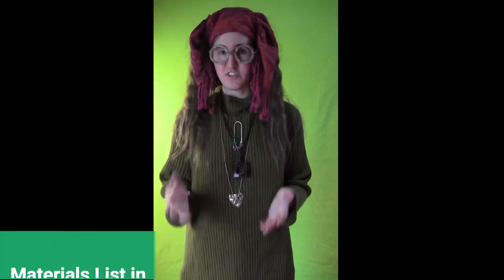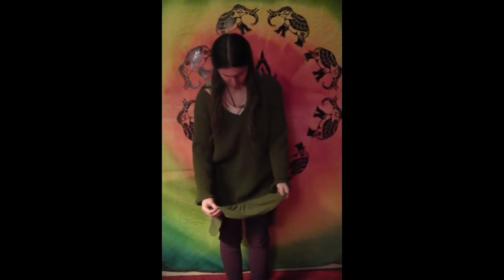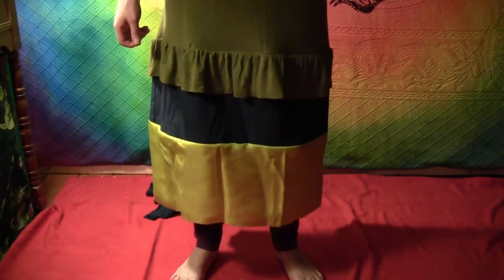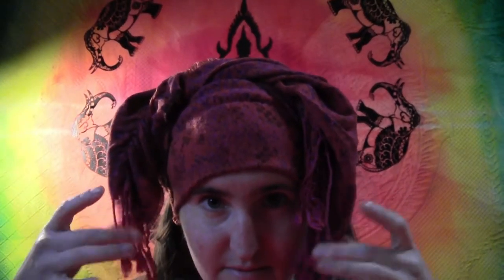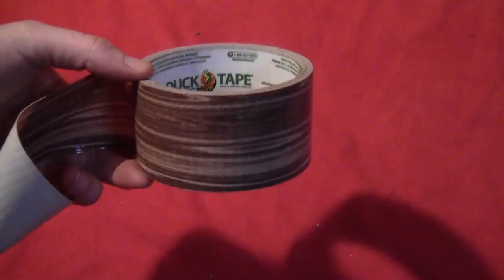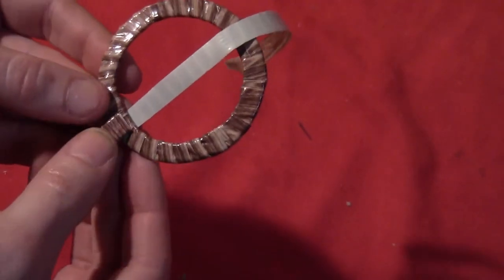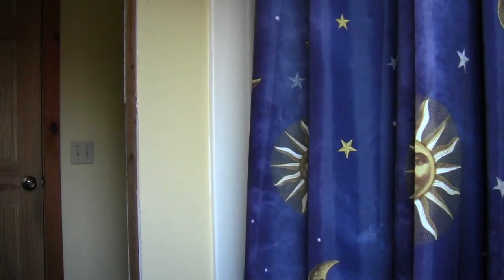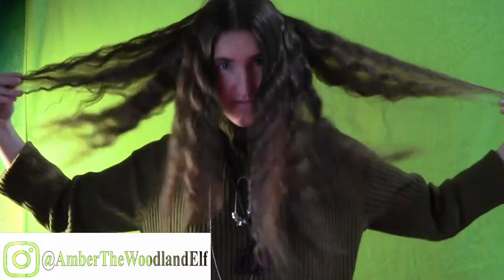Cheap & Easy DIY Professor Trelawney Costume - Last Minute Halloween Costumes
Need a last minute costume for an upcoming Halloween party or comic con? Then try this cheap and easy DIY Professor Trelawney costume. It's pretty easy to put together out of regular clothes, so it's a breeze to assemble. You can either use clothes you already have, or grab a few items from a local 2nd hand shop. I was able to make this one for just under $10.

This was originally going to be my Halloween costume. I'd grabbed the clothing items at the local second hand shop a few months ago, and had been planning to save them for Halloween. But then the COVID-19 struck, which has made it a bit more difficult to get supplies, since I'm staying home to avoid spreading anything. So since I already had all the the supplies for this one at home, I figured I'd just do it now. Hope you all enjoy.

MATERIALS USED:
Loose green shirt
Loose green dress
Dark green fabric (I cut up an old skirt)
Yellow fabric (I used an old scarf)
Fringed scarf for headband
Purple leggings
Needle and thread or sewing machine
Junk jewelry - necklaces, ring, bracelet
Scrap pieces of cardboard
Wood grain duct tape or brown paint will work too
Something round to trace
Scissors or utility knife
Pencil
Wreath wire

Additional Credits:
Futuristic background video by Dcpweb at pixabay.com
Door background photo by Melodi2 at Morguefile.com